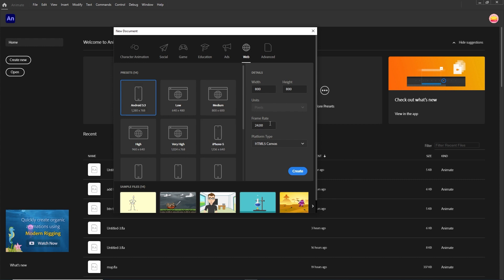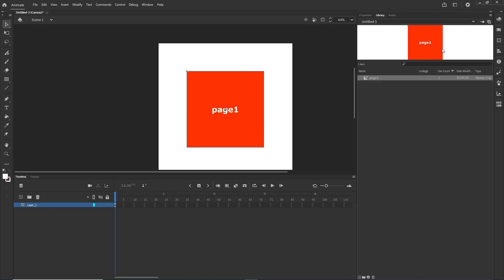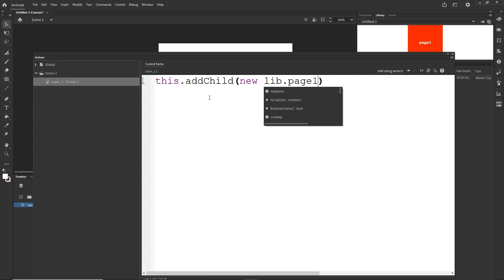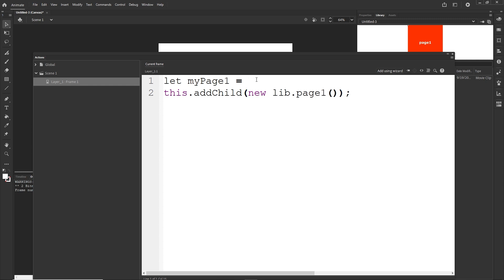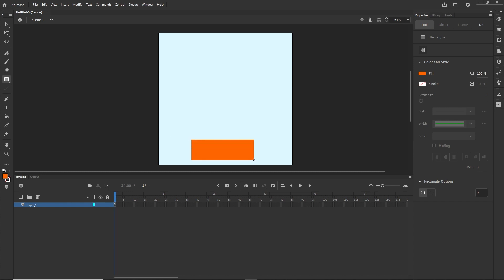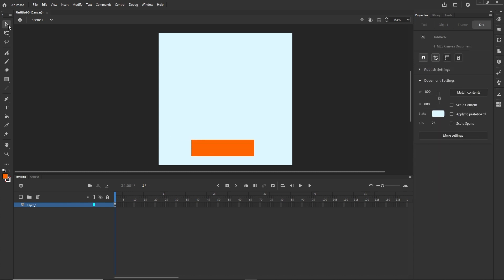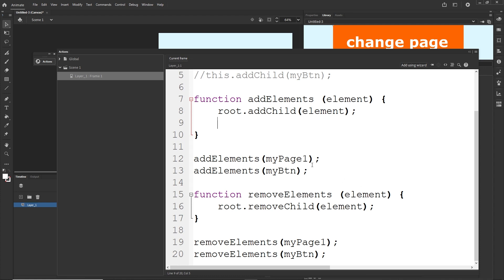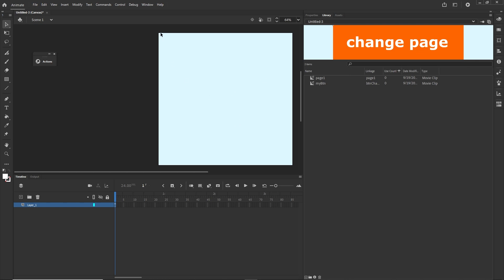Adobe Animate CC 2022 - JavaScript tutorial - add elements to stage using functions with parameters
Hello and welcome to this Adobe Animate CC tutorial.
I will show you how you can add elements from the library using functions with parameters.